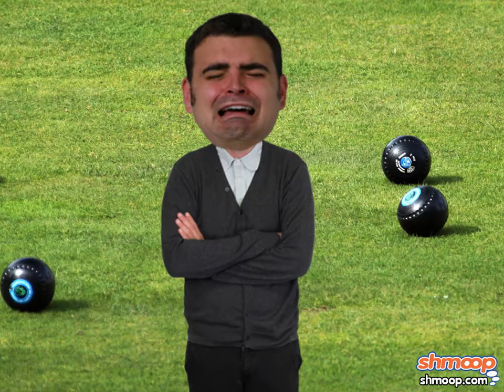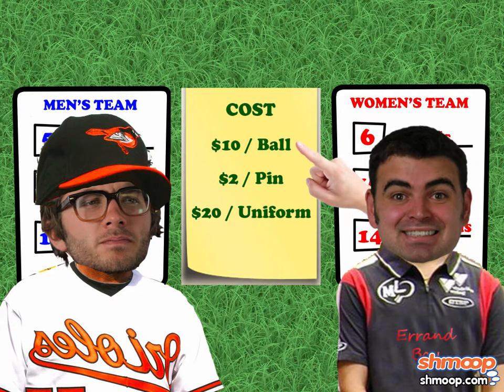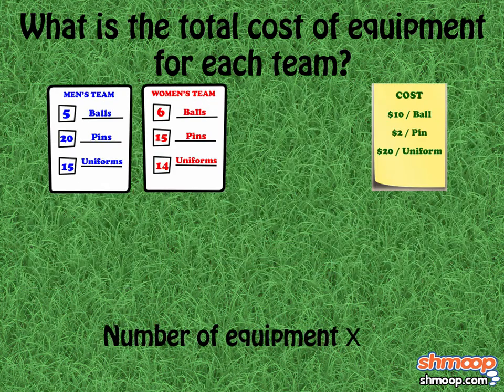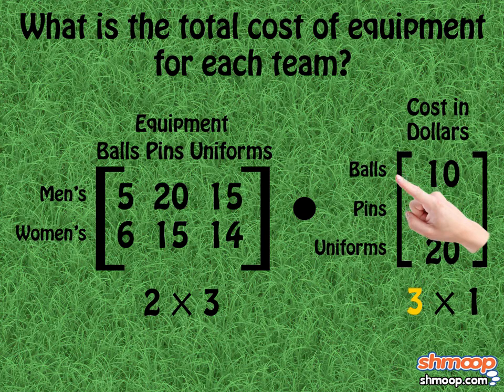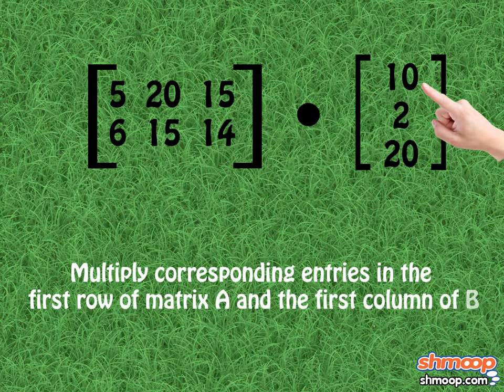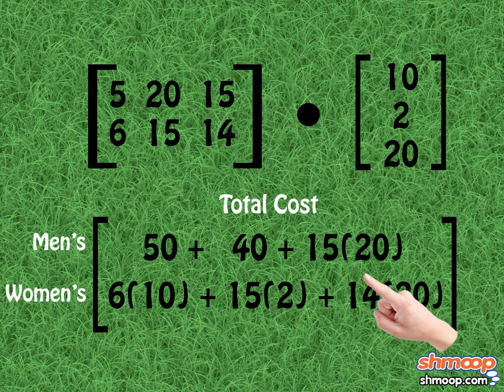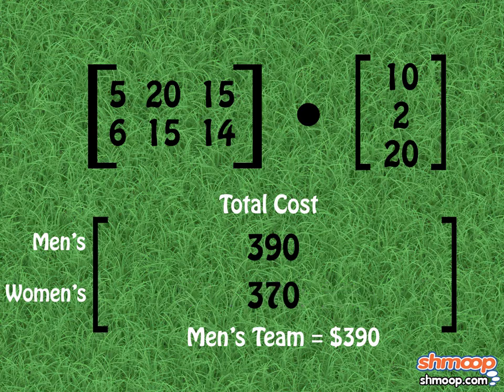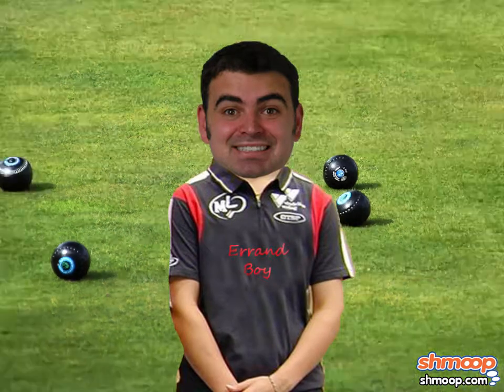Multiplying Matrices by Shmoop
And the Lord said unto the first Matrices, "Go forth and multiply." And it was so. But...
you'll have to be the one to do it. The big guy's got some other stuff going on.